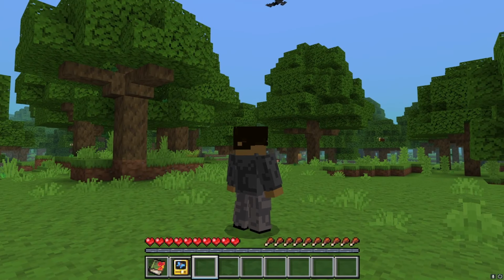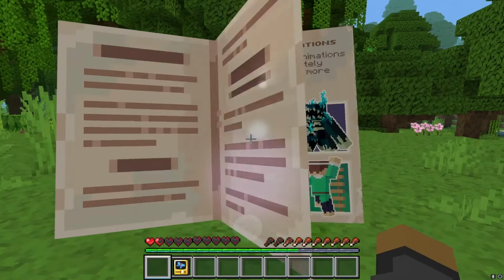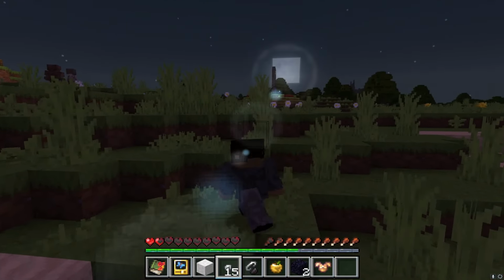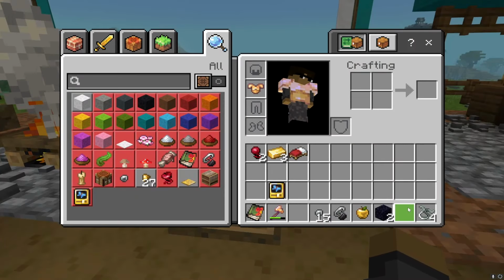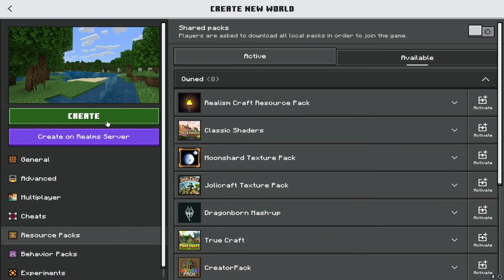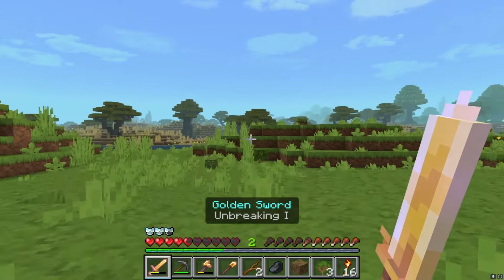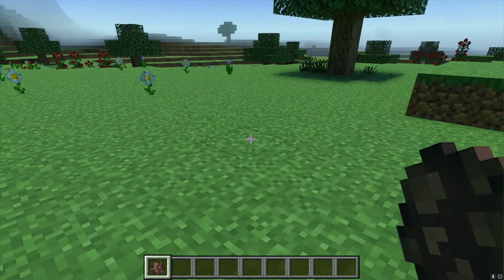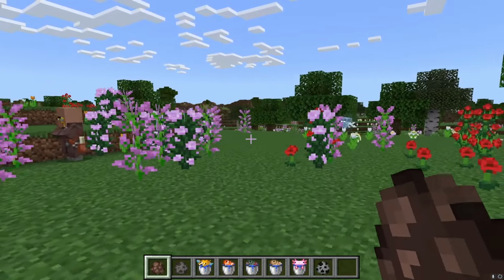Minecraft Actions & Stuff + Realism Craft is Game Changing!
In this video, I combine the Actions & Stuff animation pack with the Realism Craft mash up pack for an epic combo that is a Minecraft Bedrock Edition Game Changer!